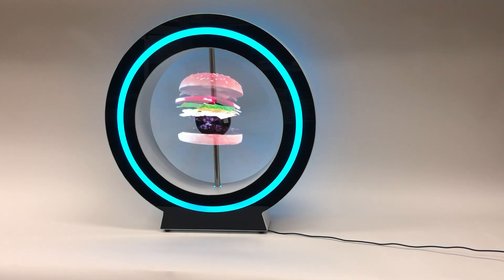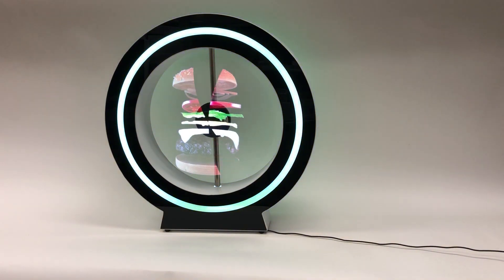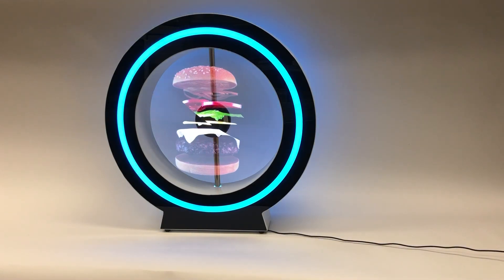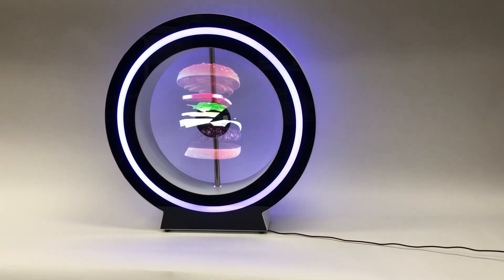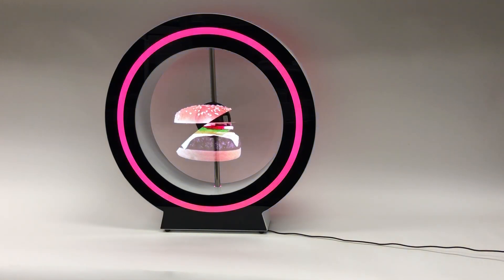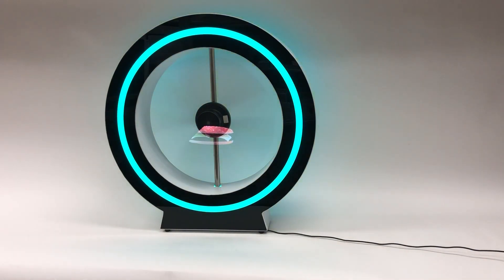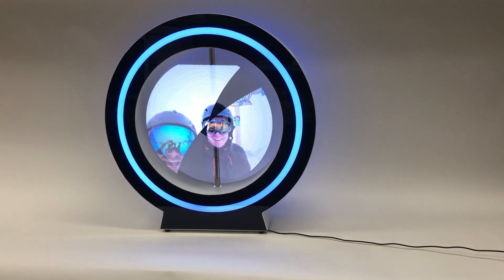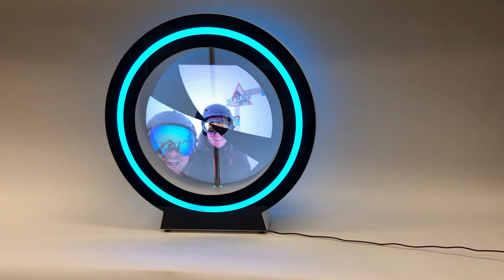3D Hologram Fan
This Fan shows a Hologram of a product. This can be a video or picture.

MAIN FEATURES:

Show a free-standing product as a Hologram: Show a video or picture as a Hologram.
Send your video or picture through WIFI connection with the 3D FAN, with the “3D displayer” App on your mobile phone. The animations will be loaded on the TF card and will play directly.
Create animations on your computer, convert it with the 3D program (incuding) and load it on the TF Card.
Show mutiple animation videos / pictures in one loop.

Supports the following file formats:

MP4, AVI, RMVB, MKV, GIF, JPG, PNG